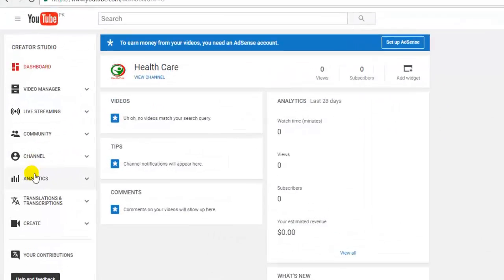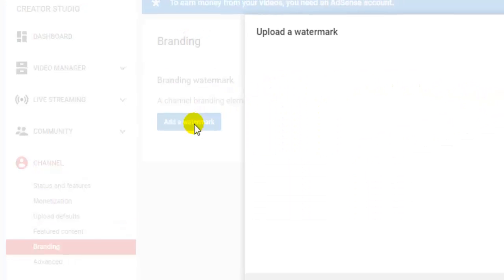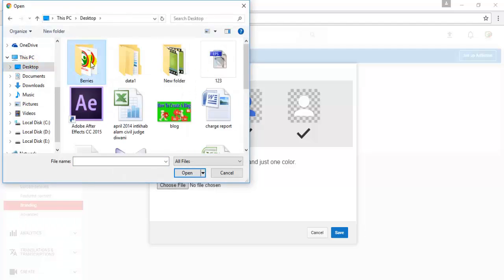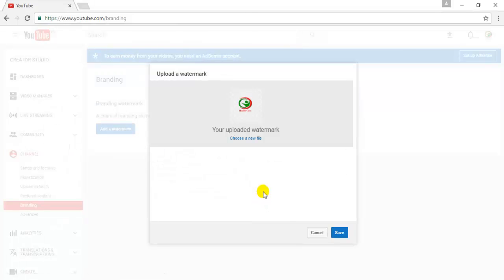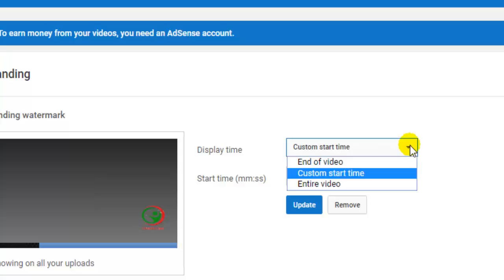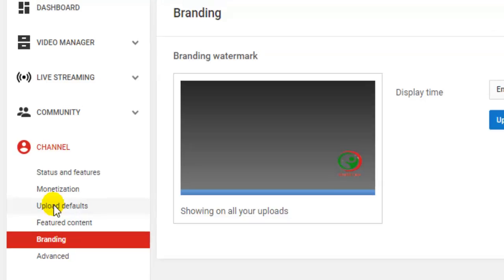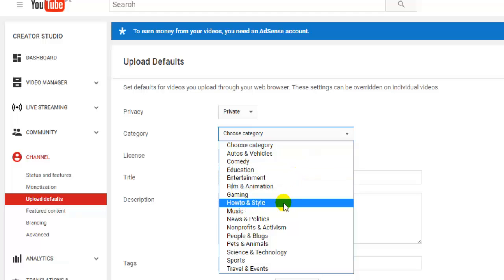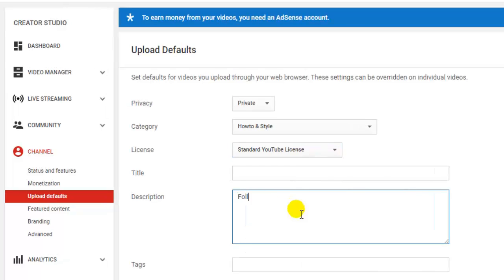How to setup youtube channel | Youtube channel settings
Step 1:
Login to your channel
step 2:
Click channel Icon and then click creator studio.
step 3:
upload channel icon for watermark which will be shown throughout the video.
Step 4
set values for default uploading settings to avoid unnecessary repetition during all uploading.
Step 5:
Write channel description
step:6:
When completed Click Done. That's it.

Computer Solutions